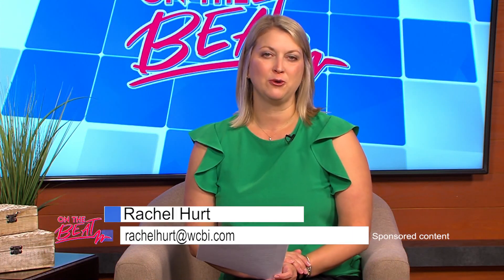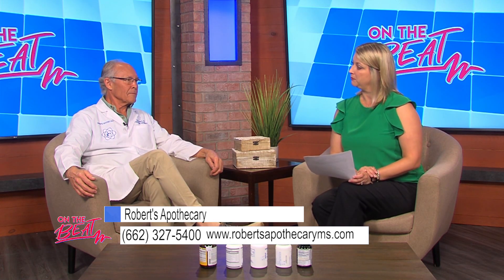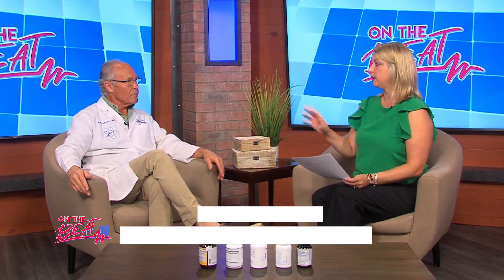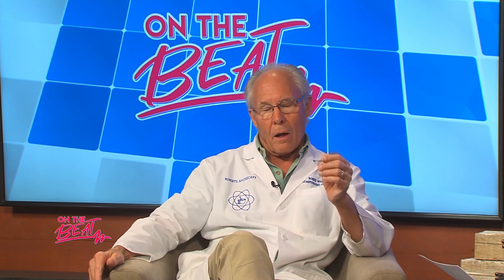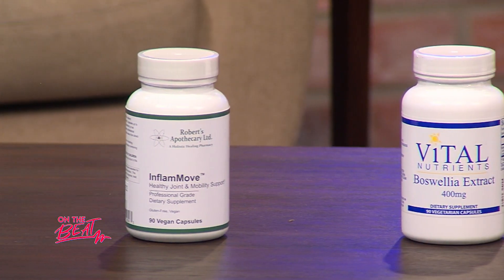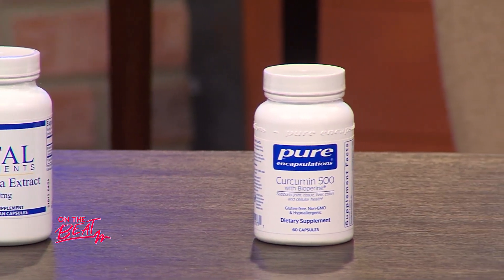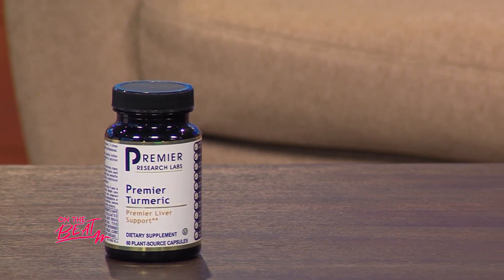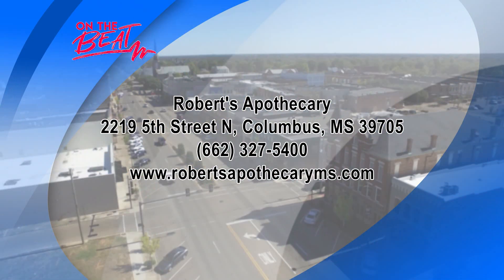On The Beat - Roberts Apothecary - Anti Inflammatory